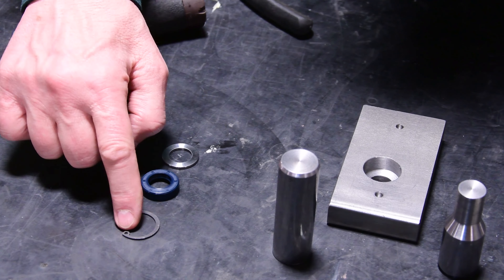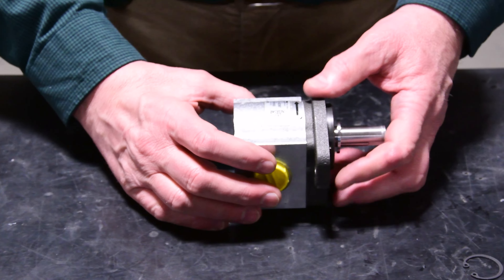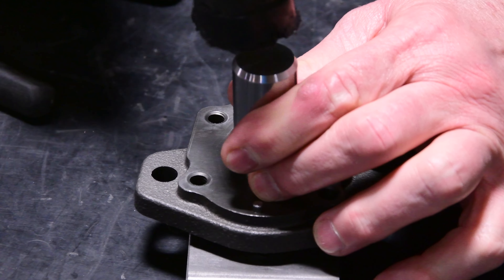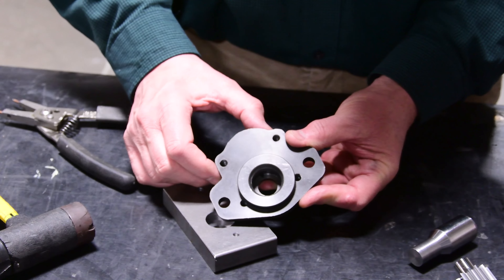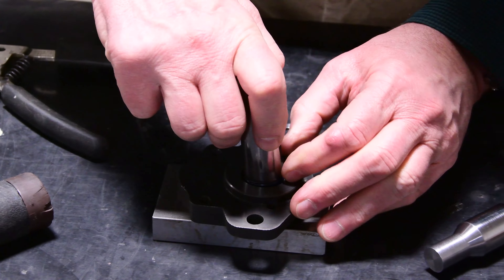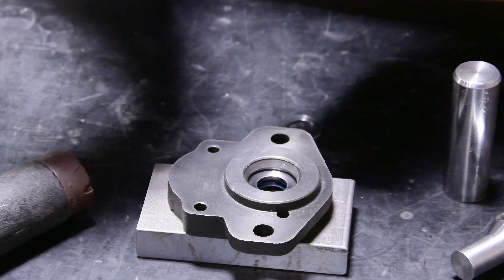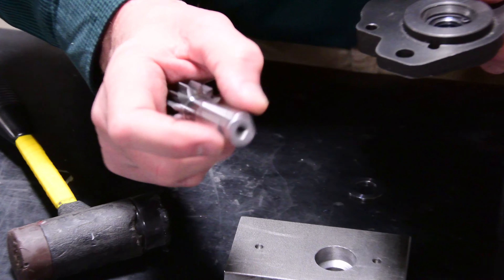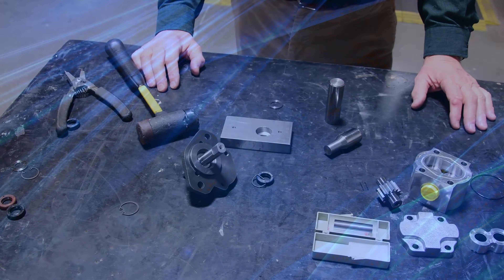New High Pressure Hydraulic Seal Kit and Tools 4K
Improved MITO High-pressure hydraulic seal and tools to remove and install the new seal. for Parker hydraulic motors, MITO Chain saws, RGC C-120 chain saw